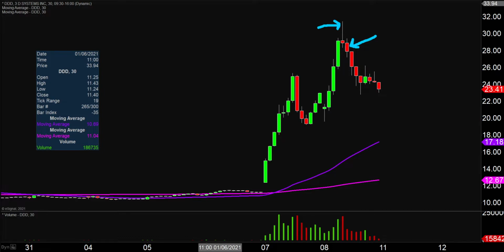3D Systems Corporation - DDD Stock Chart Technical Analysis for 01-08-2021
3D Systems Corporation - DDD Stock Chart Technical Analysis for 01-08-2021

Learn how to read stock charts and identify technical patterns as ClayTrader does a quick stock chart review on 3D Systems Corporation (DDD).